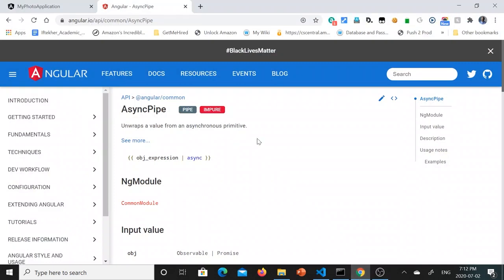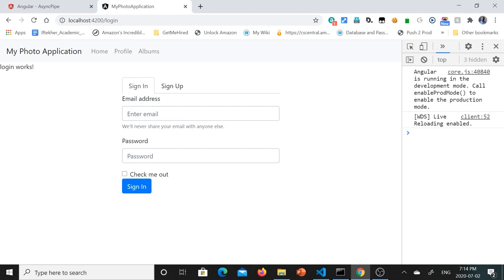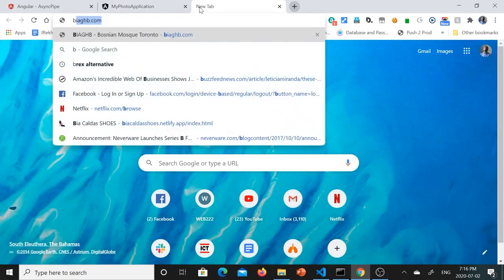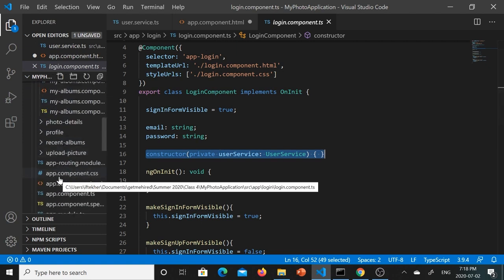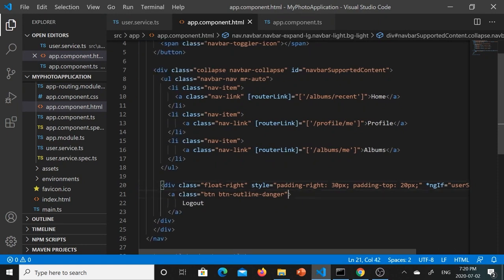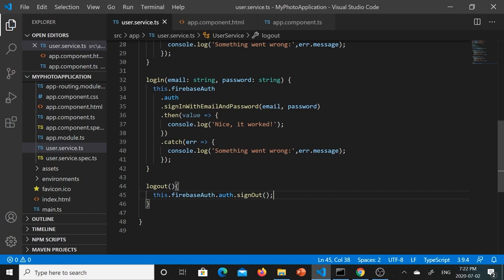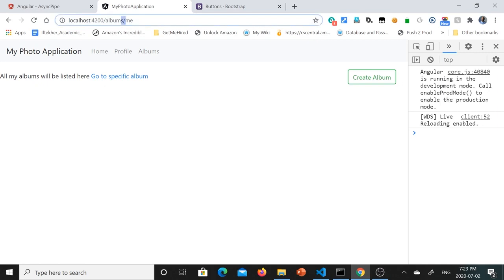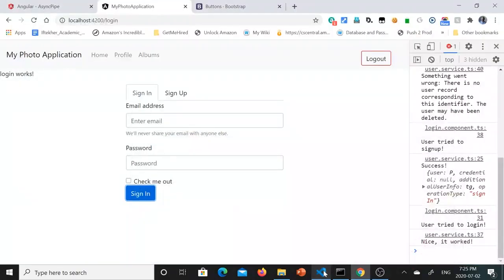Learn Frontend Development with Angular - Async Pipe - Episode 4.1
Learn Frontend Development with Angular - Async Pipe